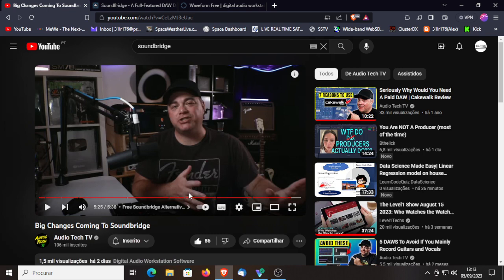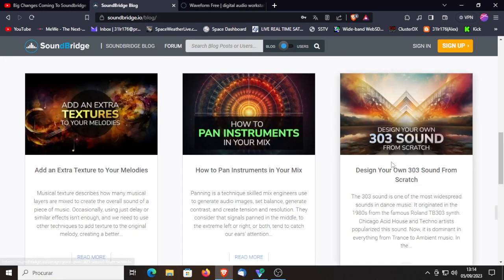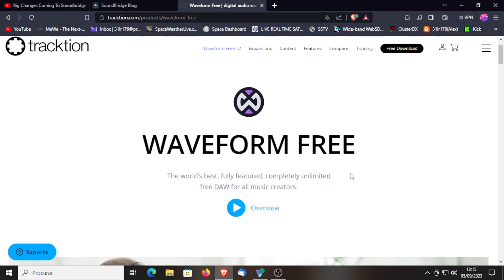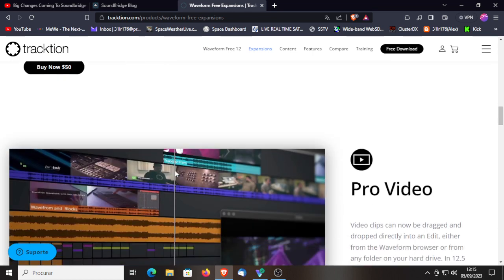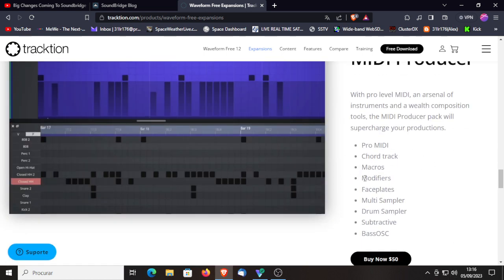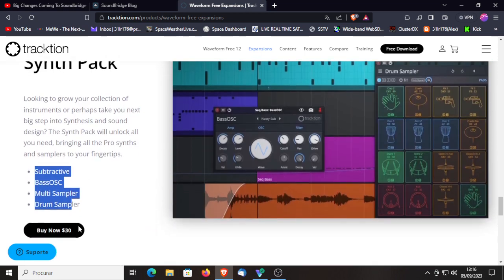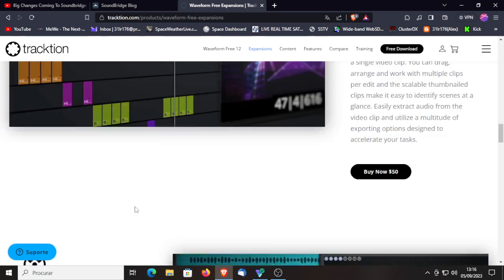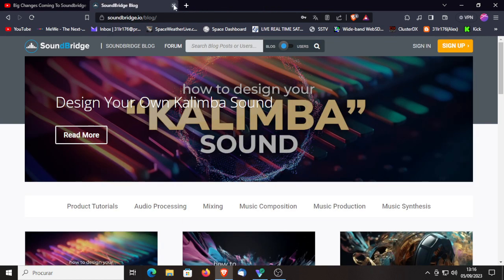SoundBridge DAW no longer Free? All New Digital Audio WorkStations going subscription based?